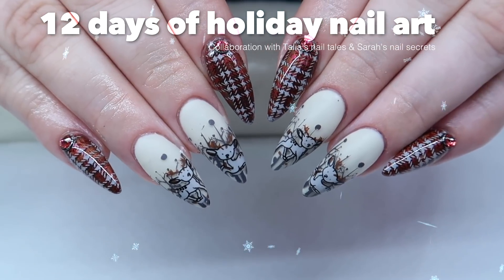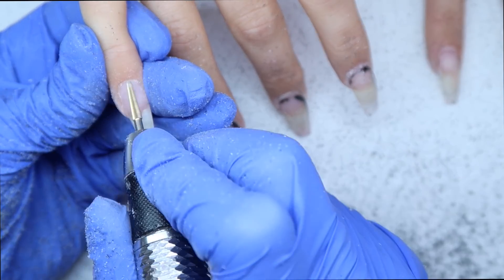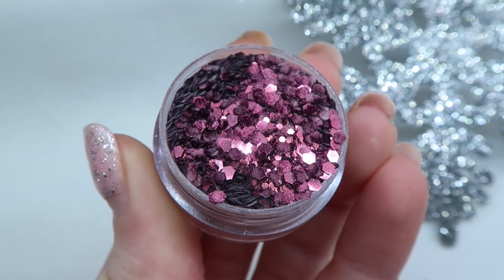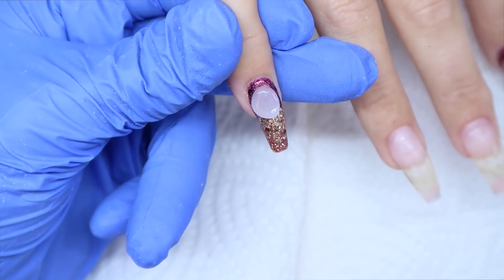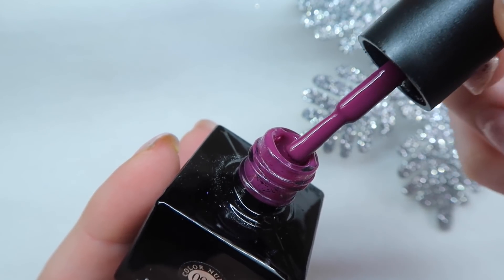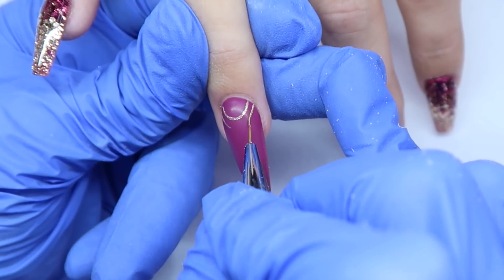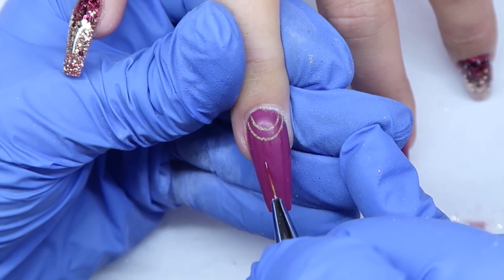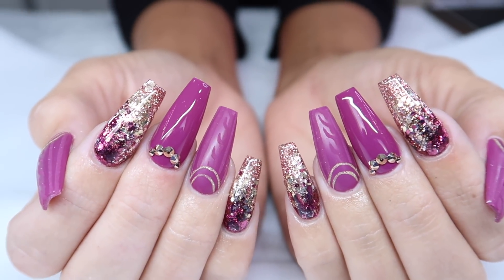HOW TO DO SWEATER NAILS 3D COLLAB WITH TALIA'S NAIL TALES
Products:

Glitter heaven australia
holo glitter

Light elegance
Gold buttercream

Some products I feature are sent to me for consideration, all opinions are my own.